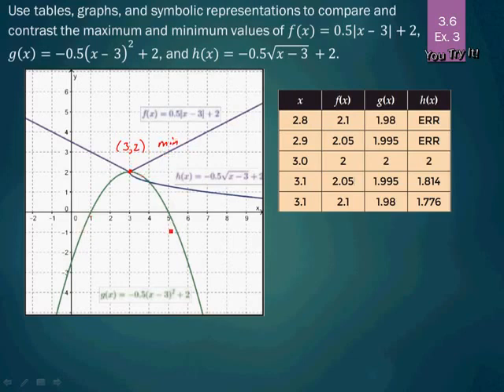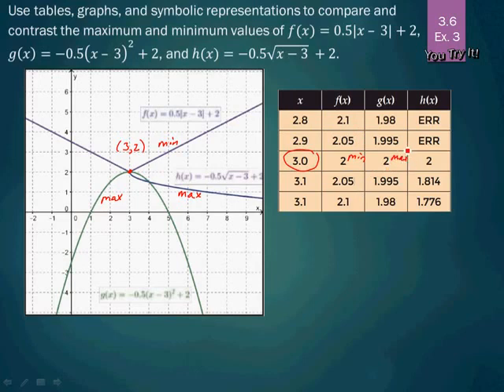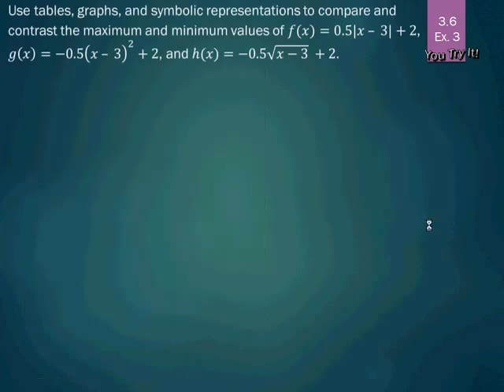3 6 3